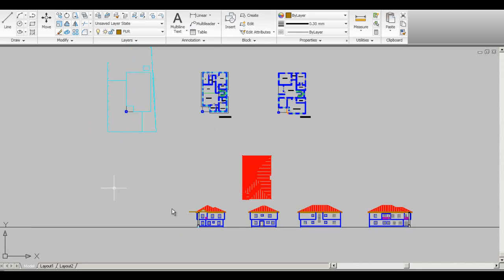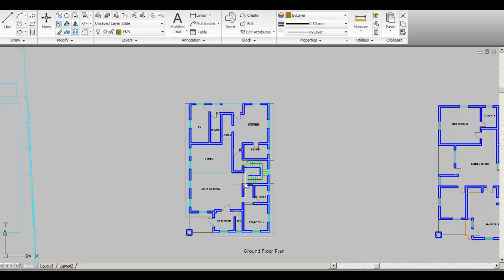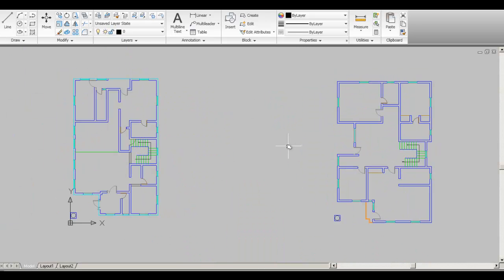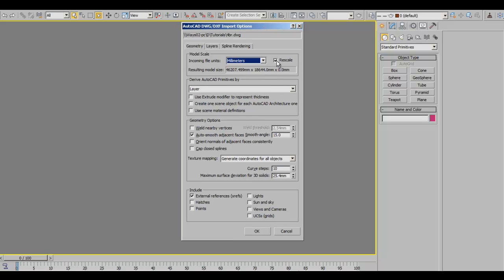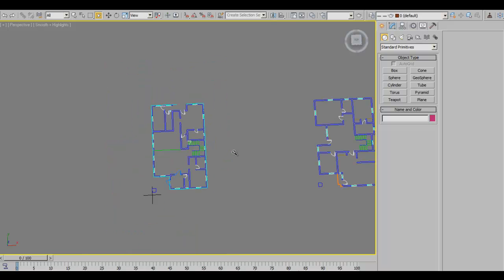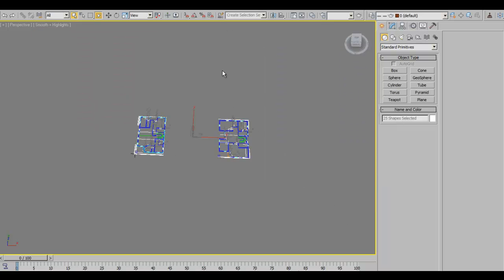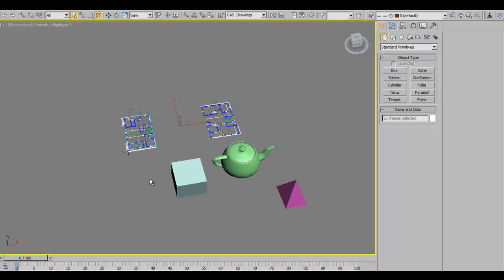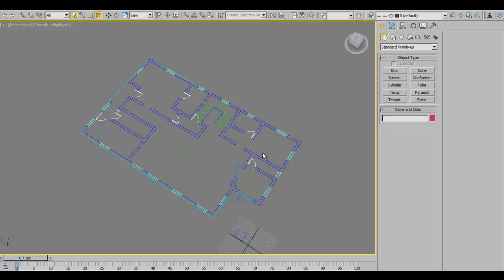Arc Viz part1.mp4